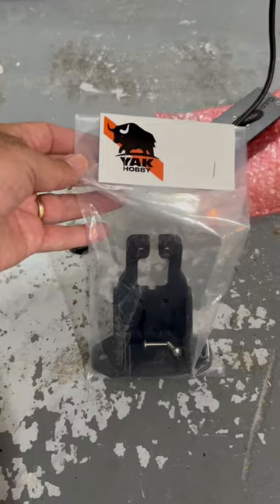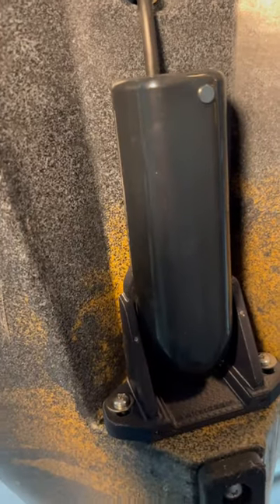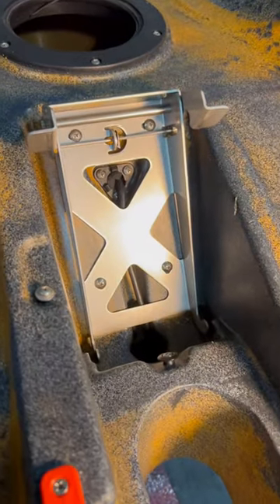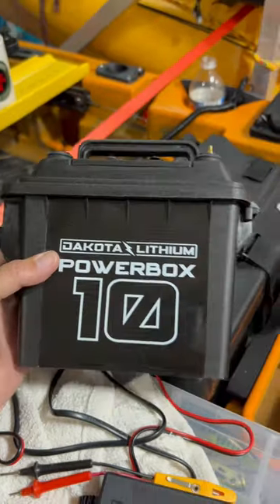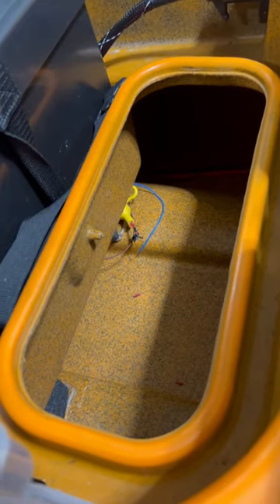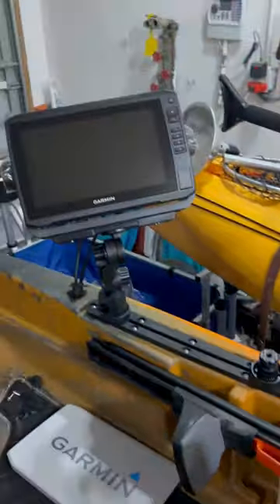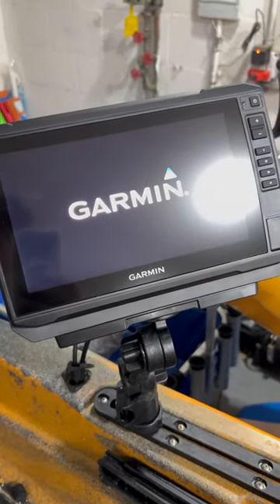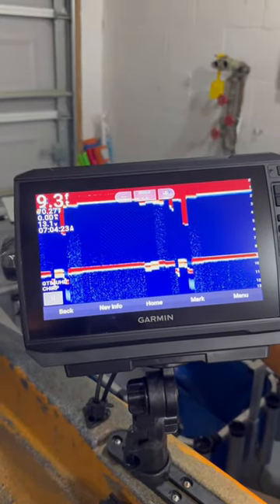Buy this Transducer Mount with Old Town Kayak + Garmin Fish Finder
If you're trying to install your Garmin 94sv UHD on your old Town Autopilot 136, then you're going to want to watch this video!

Garmin GT54 Transducer SuperMount